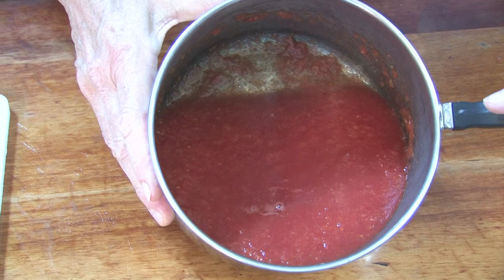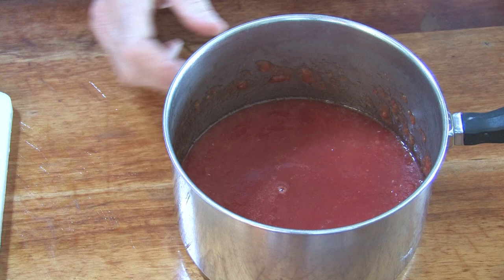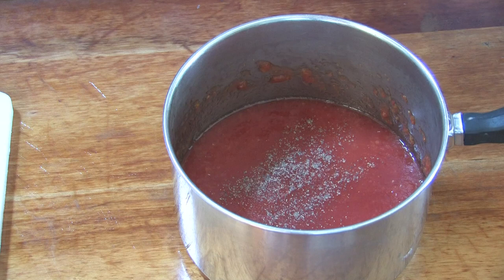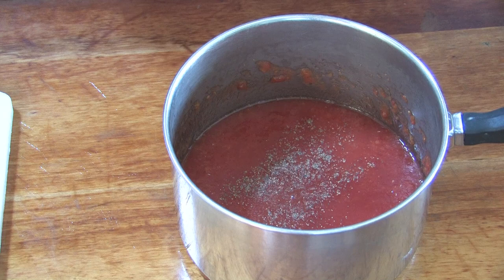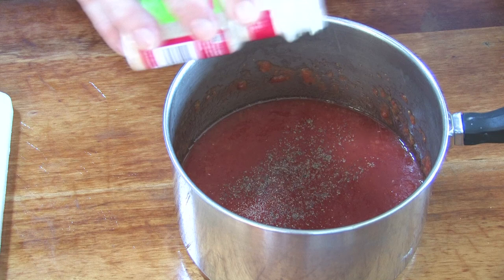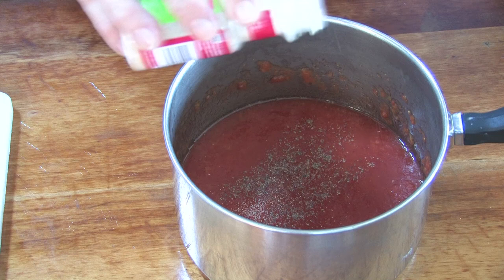Basic Seasoning for Preserving Tomato Juice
Caroline Craig shows how she seasons her tomato juice before jarring and preserving for the winter. Caroline grew up on a farm in New Hampshire and has been growing, preserving and preparing farm fresh food her whole life. She currently does the same at Cogswell's Grant Farm in Essex, MA, where she gives canning and other lessons.

TRANSCRIPT:
This is the tomato juice that you have now successfully strained from your cooked tomatoes. All you have to do now is season it to taste. In my house, we like a little bit of pepper, a little salt, depending on your quantity of course, more or less. We like just a touch a garlic, garlic powder.

And believe it or not, just a little bit of sugar. In my house, we kind of got a sweet tooth. And you just check the seasoning. Make sure it tastes like you like it. You can add any number of things. If you want an oregano flavor, that's fine. Hm, delicious.

Now, you're ready to put it in a jar.